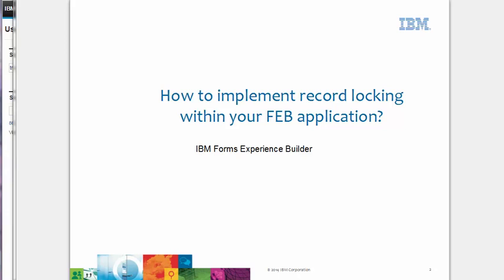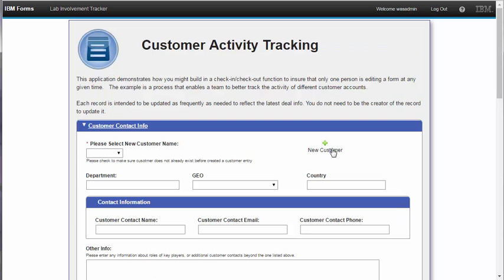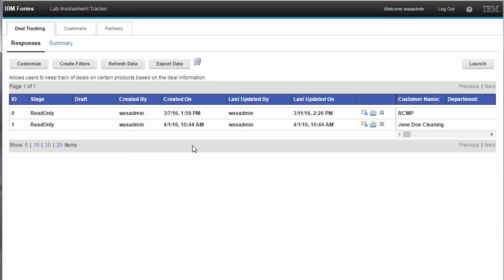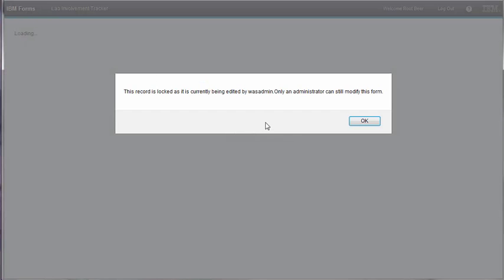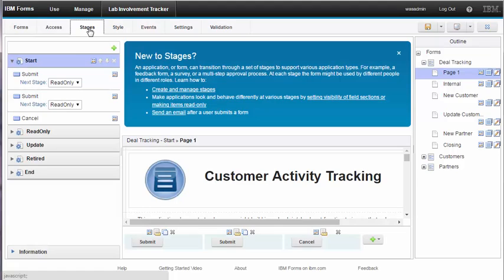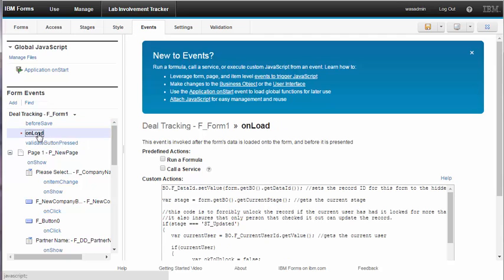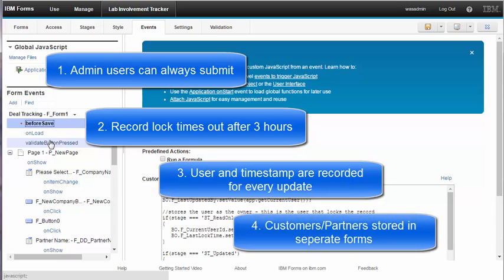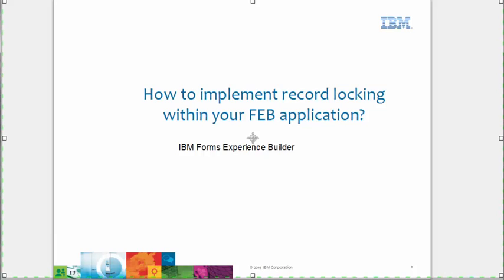RecordLocking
A video demonstrating a form the uses record locking to control how users access it.  The form uses stages, services and javaScript to implement the functionality. The same could be implemented in any FEB application where appropriate.